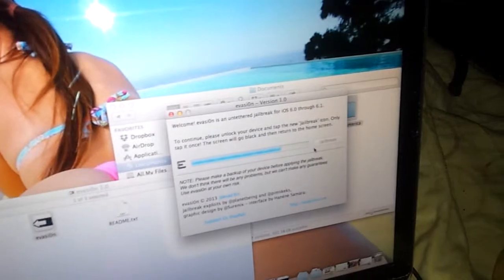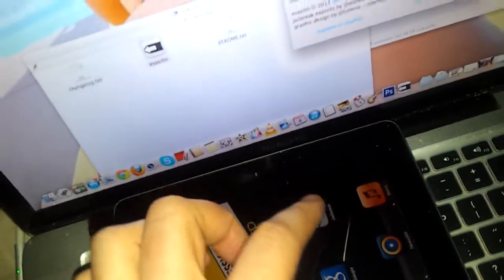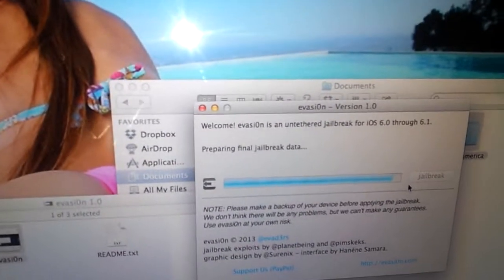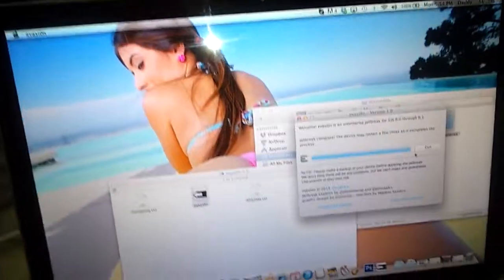Jailbreak 6.1 Untethered With Evasi0n For iOS 6 iPhone 5, 4S, 4, 3GS, iPod Touch iPad